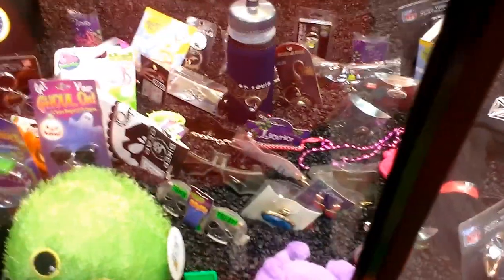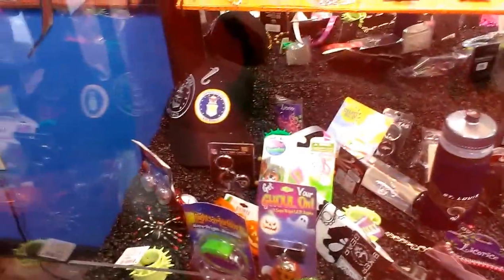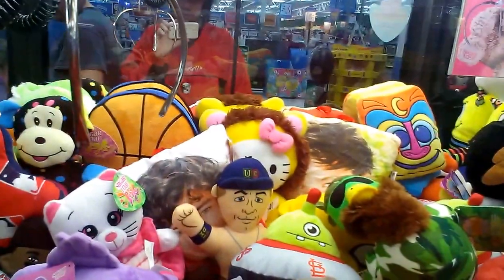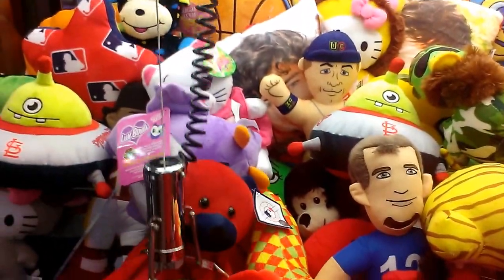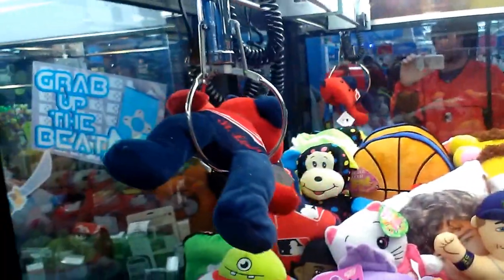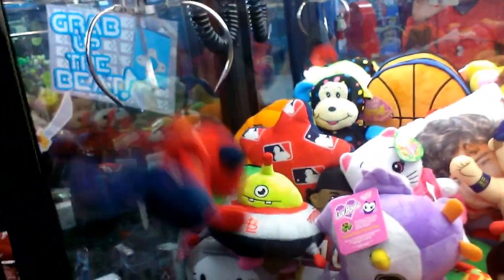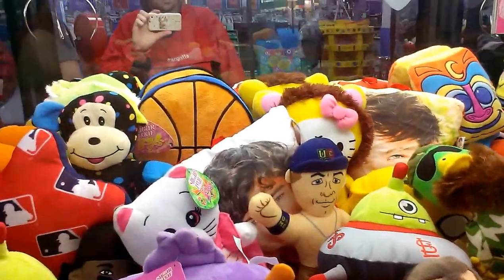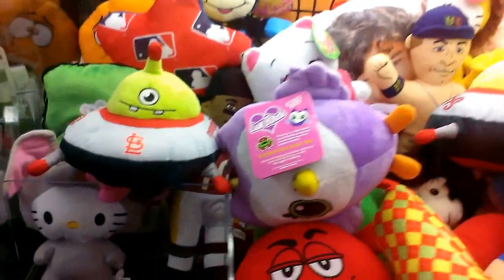JOURNEY TO THE VANDALIA CLAW MACHINE EPISODE 46 PLAYIN THREE SUGAR LOAF MACHINES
THIS WAS DONE A FEW DAYS AGO  HERE I AM AT WALMART PLAYING THE CLAW MACHINE BUT IF U WATCH I GO FOR SOMETHING WEDGED IN  WATCH TO SEE WHAT HAPPENS I WILL TRY AND GET THE DINO CRANE IN NEXT EPISODE